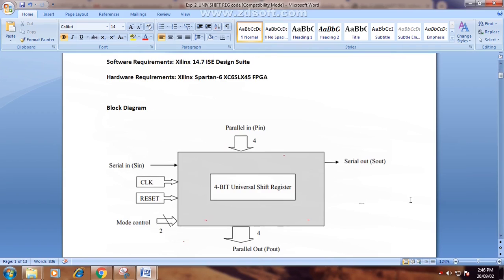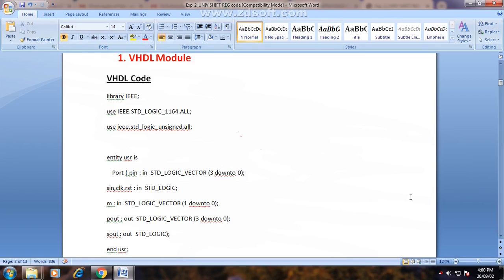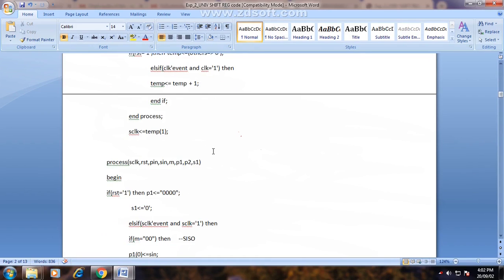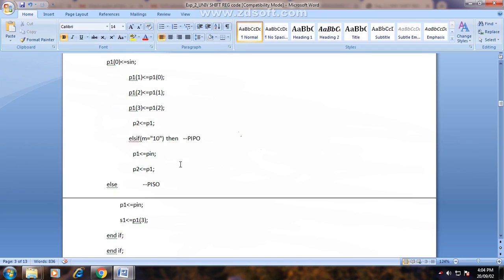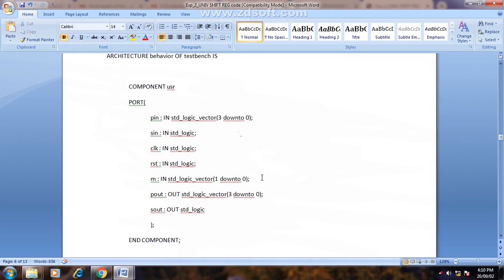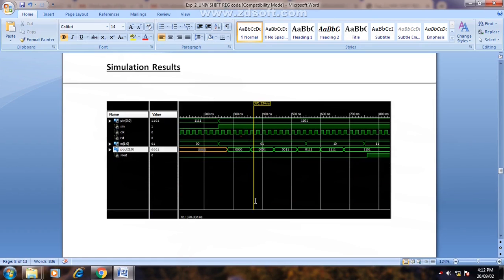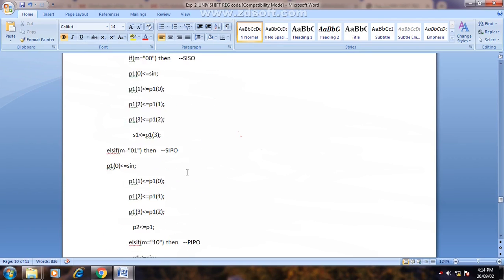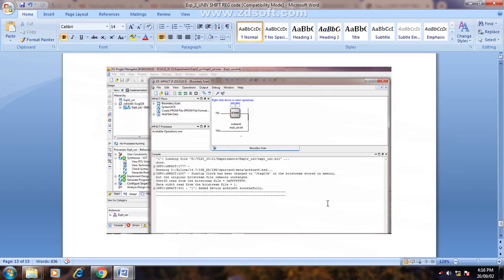VLSI Lab Pt.1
The 4-bit Universal Shift Register is a sequential design used to perform shifting operation. The design supports both serial and parallel operation. Thus it supports four modes viz. SISO, SIPO, PISO and PIPO. The user can choose any one of these four modes with the help of Mode(M) pin. The data can enter the shift register serially through Serial in (Sin) or parallely through Parallel in (Pin) input ports. Similarly, the output data can be received serially through Serial out (Sout) or parallely through Parallel out (Pout)ports. The inputs will be applied through the switches onboard and outputs will be observed on the on-board LEDs. The shifting of bits takes place on the rising edge of clock pulse. As the onboard clock frequency is very high, the delay in shifting will take time in µs which is difficult is perceive by naked eyes. Hence a provision is made to create a slow clock which is the delayed version of existing clock so that the shifting of bits becomes apparently visible. Active high Reset is made available in design which resets the shift register and brings it to initial state.